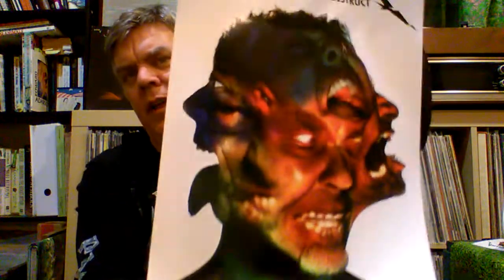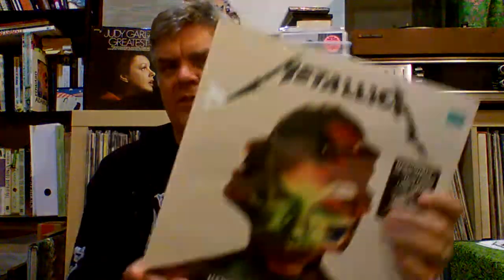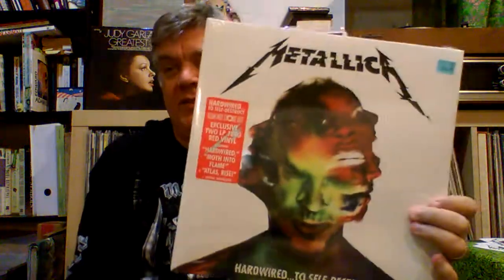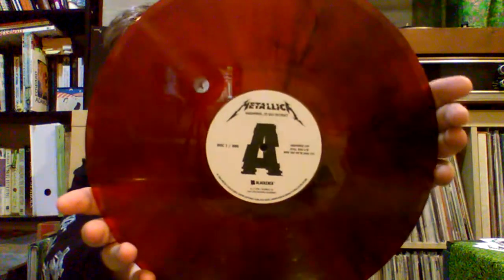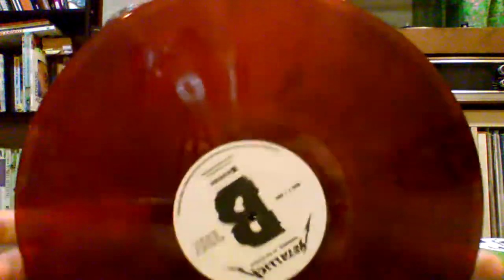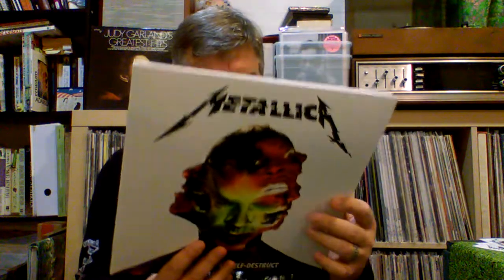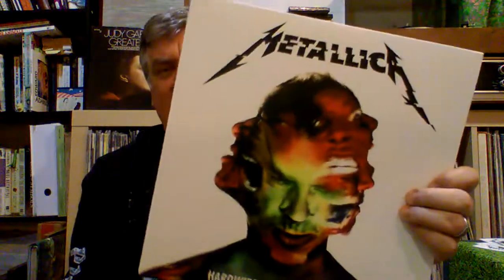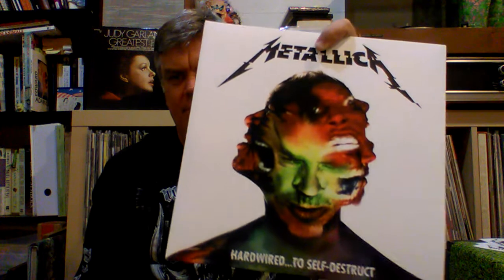METALLICA!! "Hardwired To Self Destruct" Red Vinyl, CDs, Swag -an up close look!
Here's an up close look at the just released today Metallica album "Hardwired to Self Destruct". I picked up several versions of this today including CD's and vinyl on both standard black and on translucent red. Also a look at the stickers, posters, slipmat and other swag that came with this release. These are flying off the shelves so I hope you get yours before you have to wait a week or two for the restock. As promised, for an up close detailed look at the 3 CD version, check out George Wildheart's video here:
Until I see you again, turn UP the music. Turn DOWN the drama.